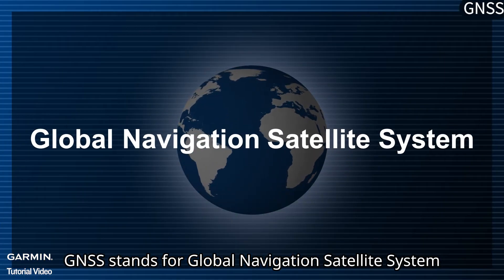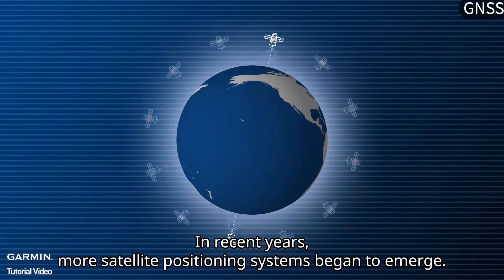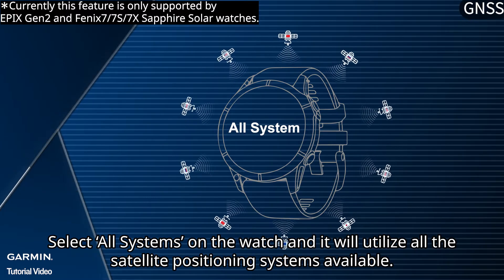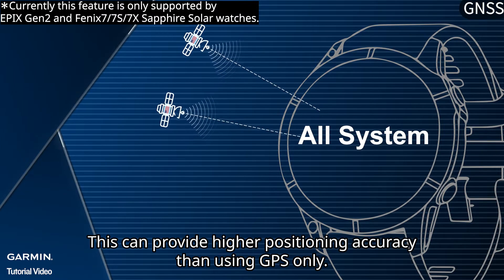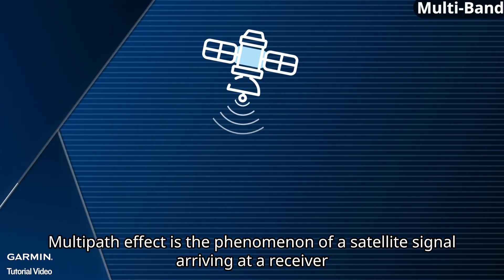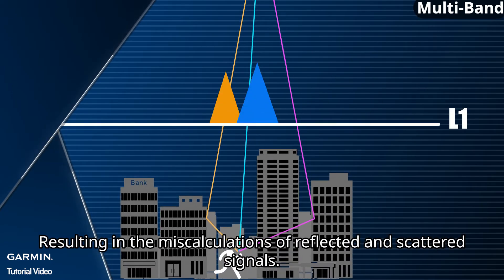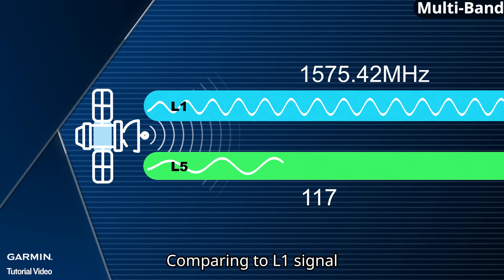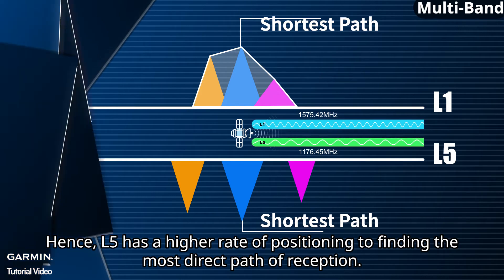Tutorial – epix: What is Multi-Band GNSS?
In this video, we will provide information on the GNSS and Multi-Band.
0:00 Opening
0:04 GNSS
0:47 Multi-Band

GNSS multi band#All systems#GPS#QZSS#Glonass#Beidou#Galileo